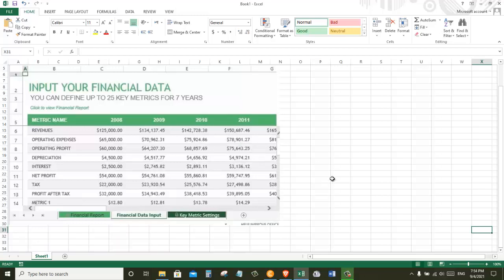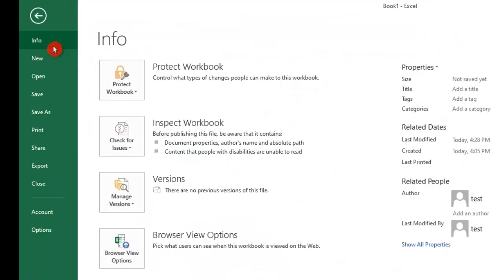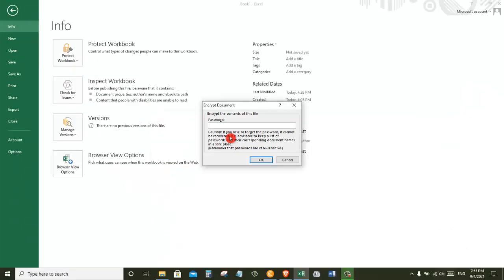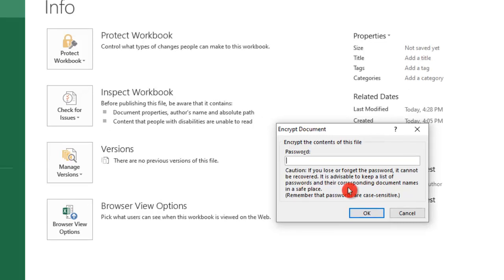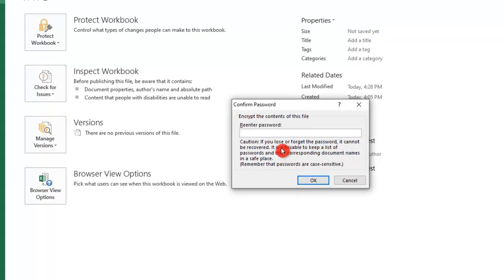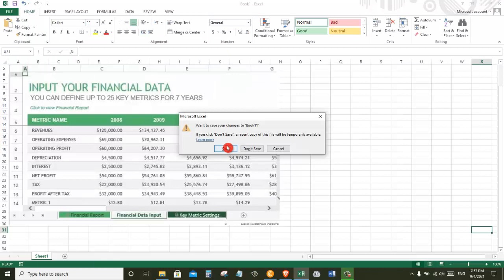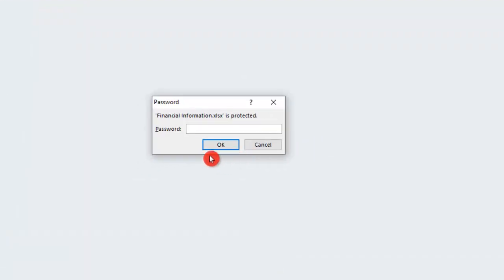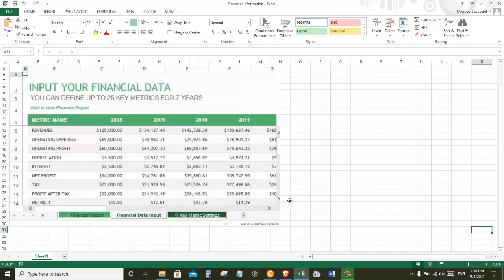How to password protect an excel sheet || Password protect excel spreadsheet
In this tutorial, you'll learn how you can password protect a Microsoft Excel workbook.

Information Technology